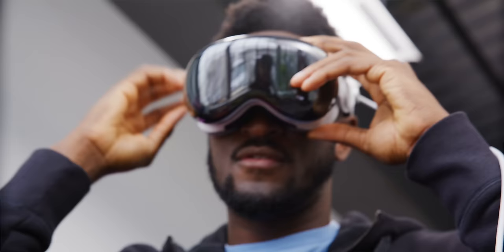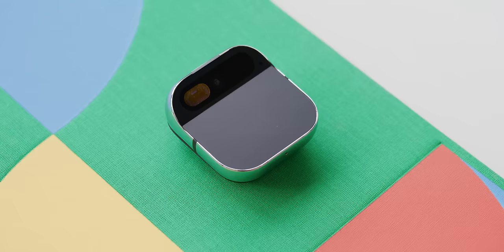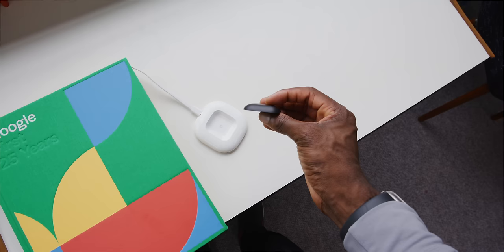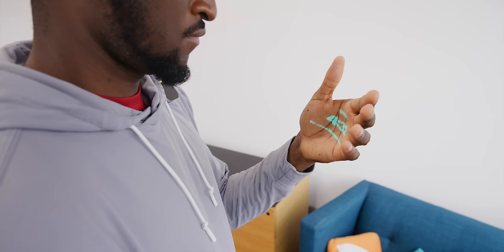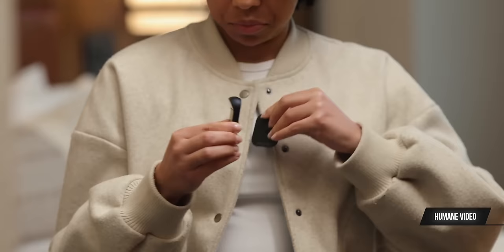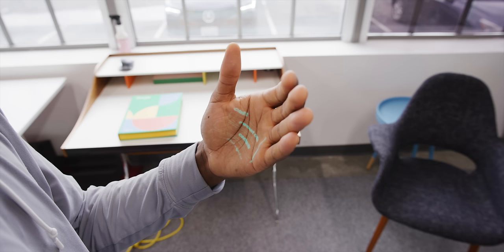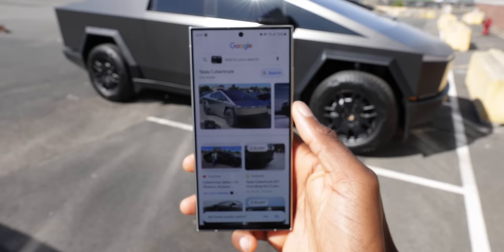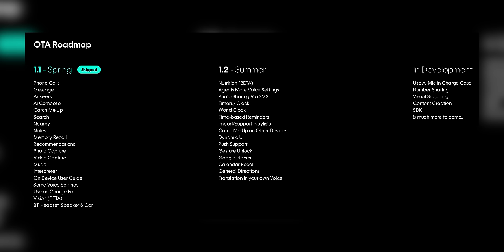The Worst Product I've Ever Reviewed... For Now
The Humane AI pin is... bad. Almost no one should buy it. Yet.

Pin provided by pin for review.

0:00 What Is it?
2:30 The Hardware
4:26 What Does It Do?
8:14 The Review (It's Bad)
15:00 Smartphones are OP
21:20 A Victim of Its Future Ambition